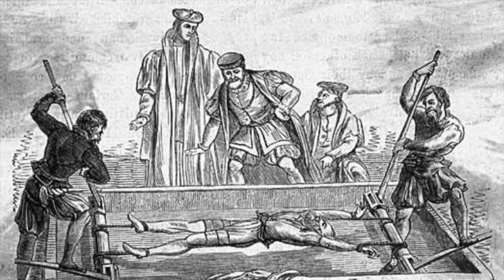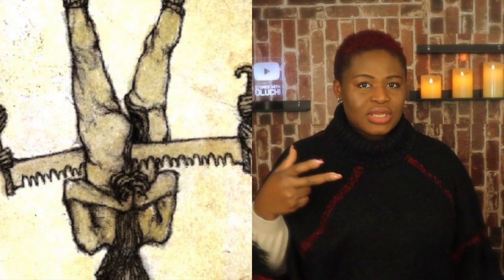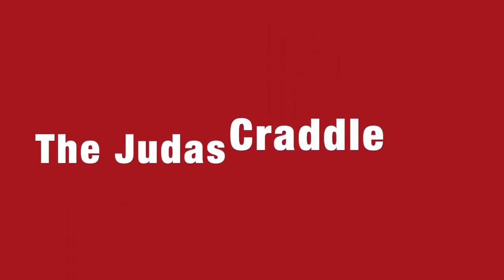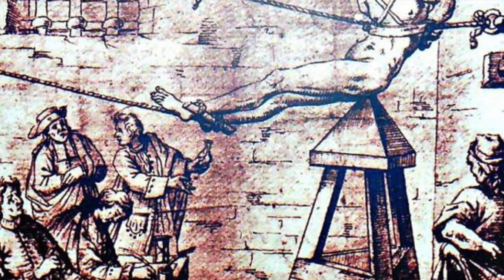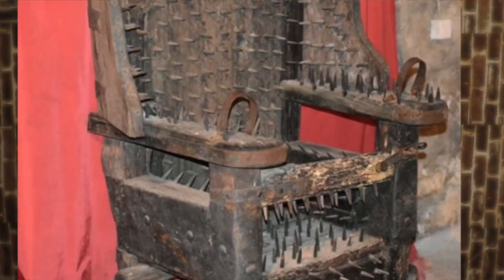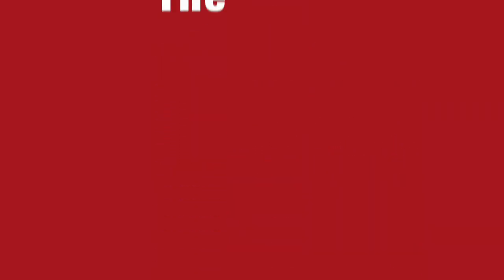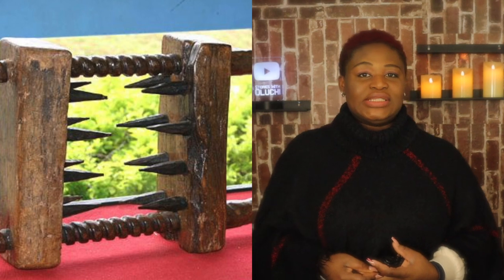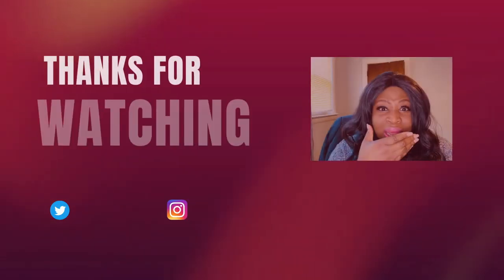10 Extreme Medieval Bone Crushing Punishment Tools You Can't Survive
Here are 10 medieval punishment tools you never knew existed, designed to inflict extreme pain on people.

Hey there! I love telling dark, strange, and mysterious stories in Nigeria and beyond. If my story is too real for you to believe then it means I did a good job in telling it the way you’ll enjoy it. ☺️
It’s free and you can also read past newsletters.
Do you want to share a story with me?